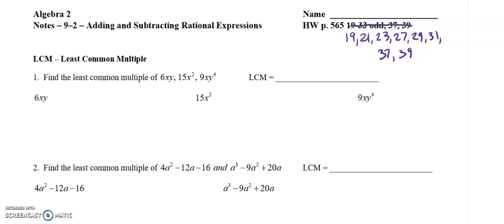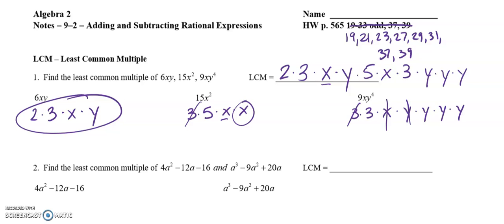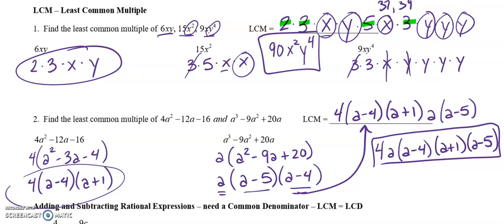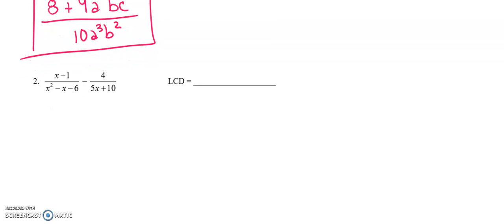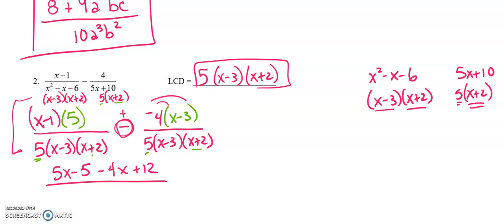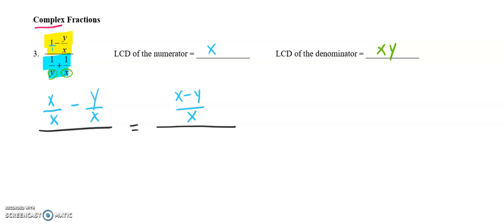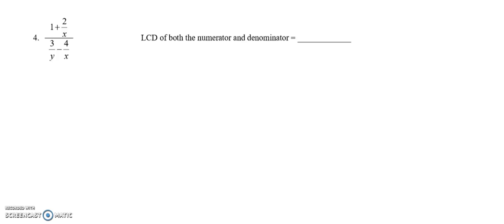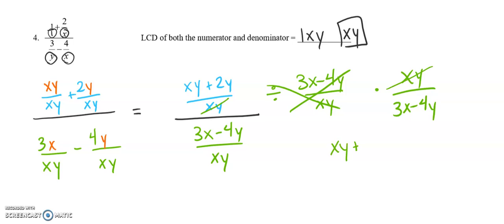9 2 notes